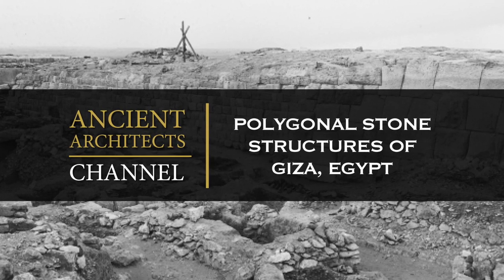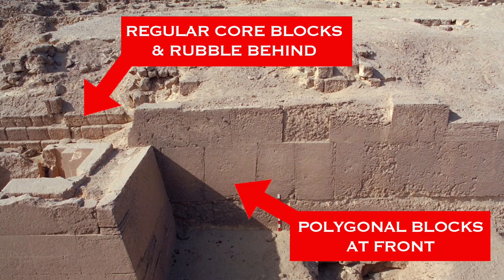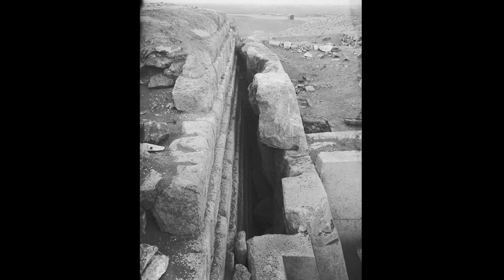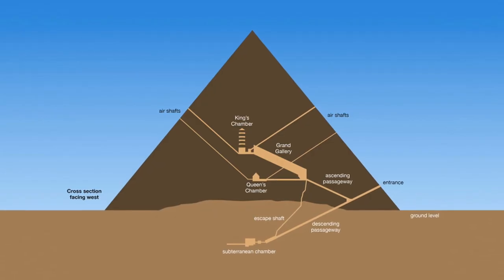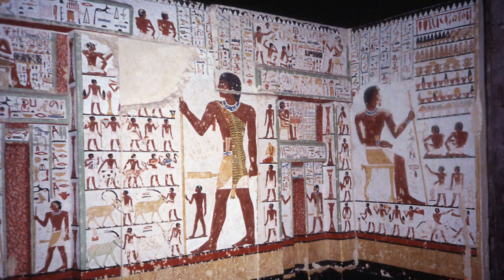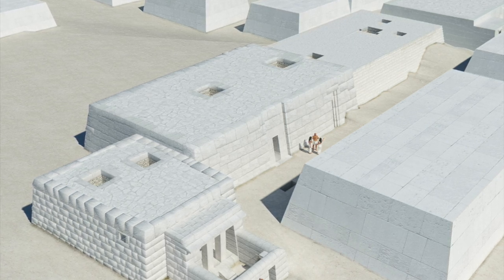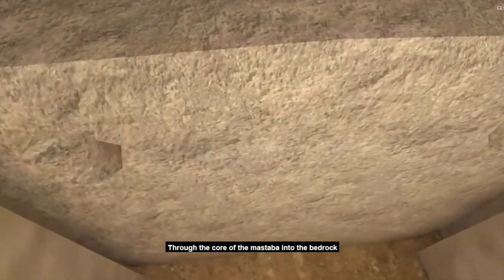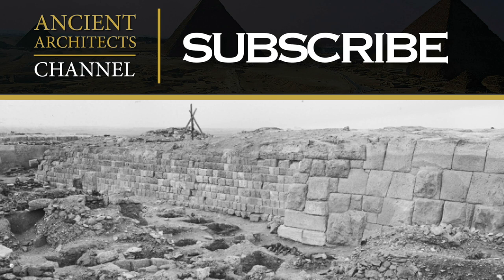The Polygonal Stonework of the Giza Plateau in Egypt | Ancient Architects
You’d be forgiven if you thought the stonework on the cover photo is from Cuszo, Sacsayhuaman or Machu Picchu because, yes, it is distinctly similar, but this photo is taken in the Western Cemetery of Giza, which is located directly west of the Great Pyramid.

The photo in question comes from the Digital Giza archive from Harvard University, whose website is linked below, and it contains hundreds of photographs from the Western Cemetery.

I learned that only a handful of the mastaba have this amazing interlocking style of stonework, which I found particularly strange and something worth investigating and making a video about.

The craftsmanship and precision fitting of these irregular blocks is quite strange for what I’ve seen of Ancient Egyptian architure, almost alien to other well-known features of the Old Kingdom, including the pyramids. Yes there are other examples, but I think these, which are located in the shadow of the Great Pyramid, are the best I’ve seen in Egypt.

They seem to be focussed around the tombs labelled G2100-I, which, together with the G2100-II annex that adjoins it, seems to display distinctly different stonework to other surrounding mastabas.

Watch this video to learn all about the Old Kingdom, polygonal stonework of the Giza plateau in Egypt.